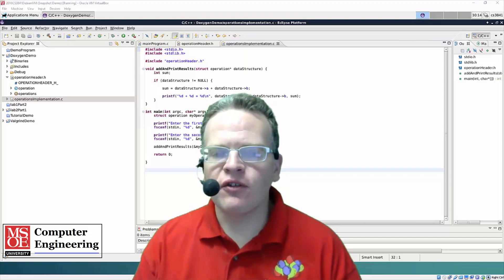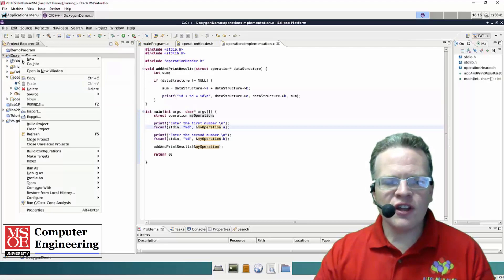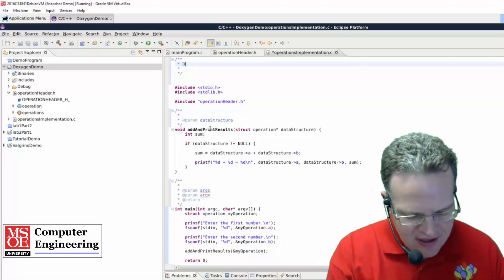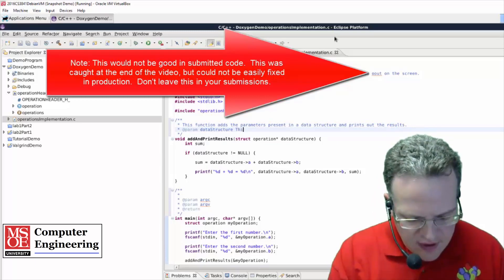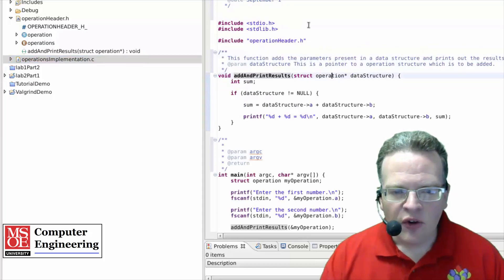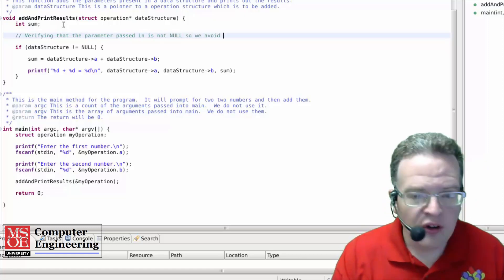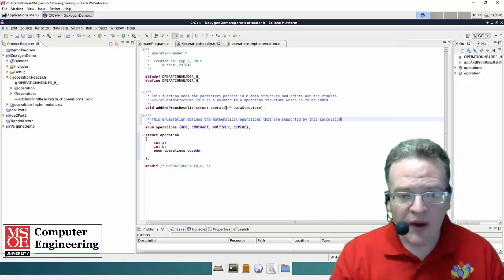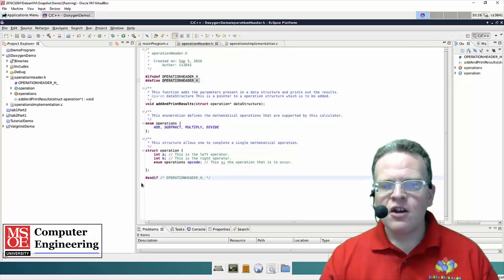Using Doxygen with Eclipse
This video demonstrates using Doxygen comments in Eclipse.